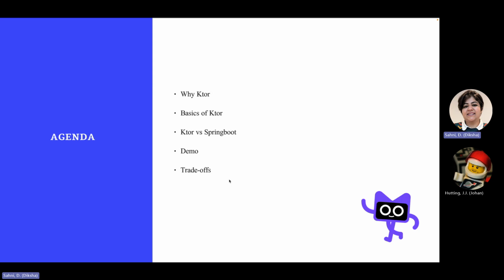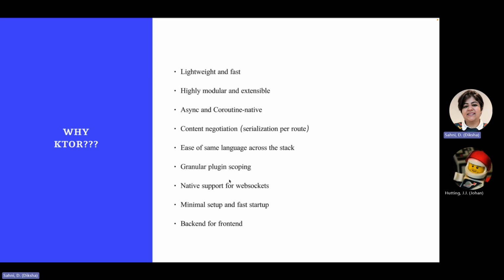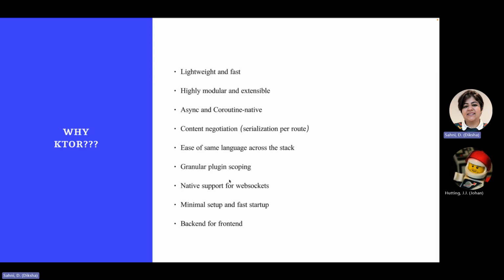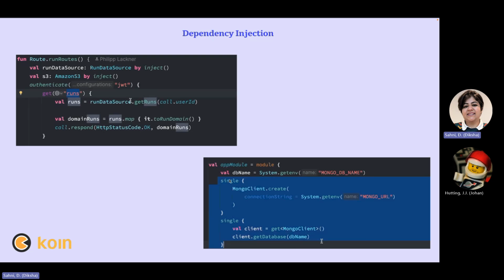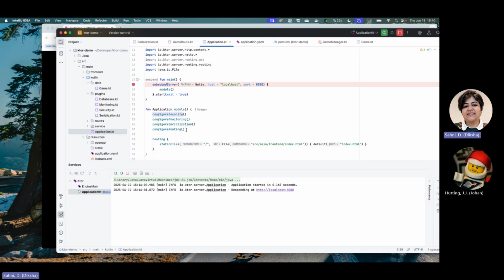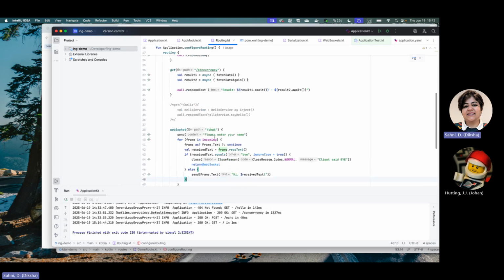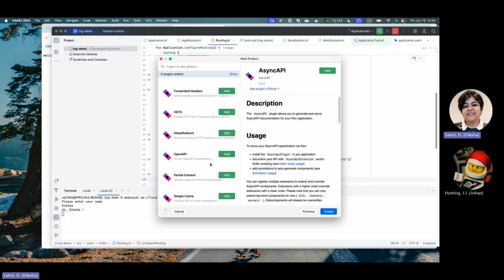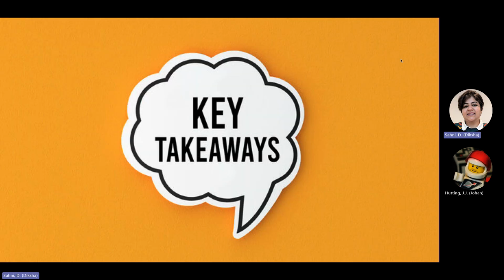Kotlin summit 2025 - Diksha Shani - Modern backend development with Ktor